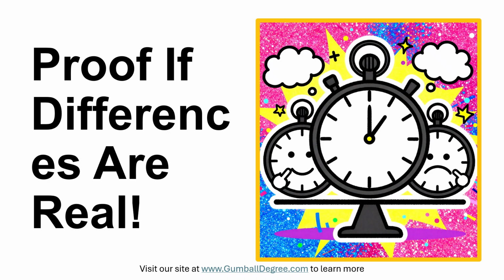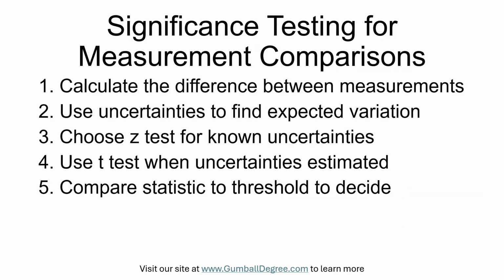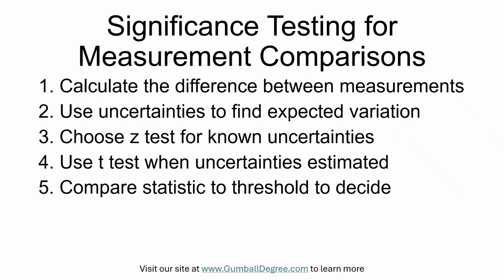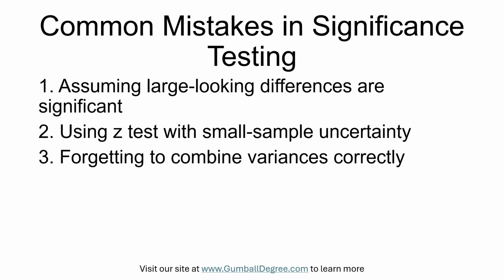What is significance testing in measurement comparisons?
Significance Testing for Measurement Comparisons

1. Calculate the difference between measurements
2. Use uncertainties to find expected variation
3. Choose z test for known uncertainties
4. Use t test when uncertainties estimated
5. Compare statistic to threshold to decide

Common Mistakes in Significance Testing

1. Assuming large-looking differences are significant
2. Using z test with small-sample uncertainty
3. Forgetting to combine variances correctly